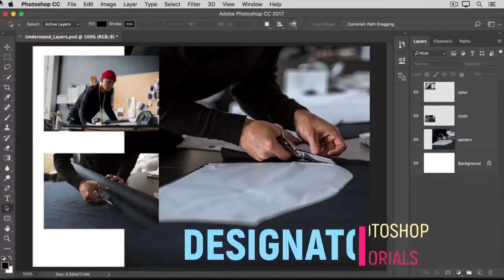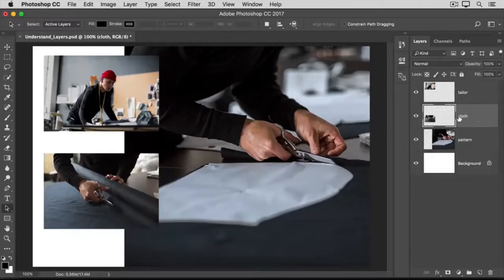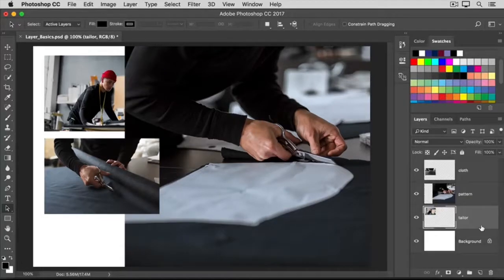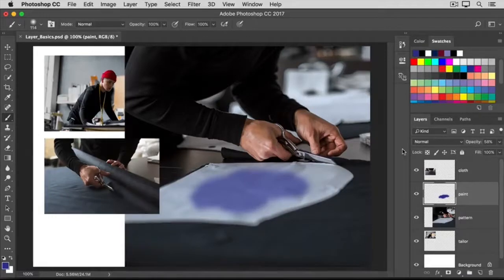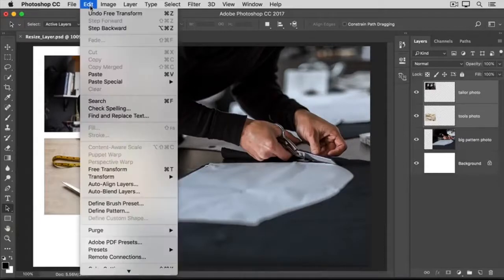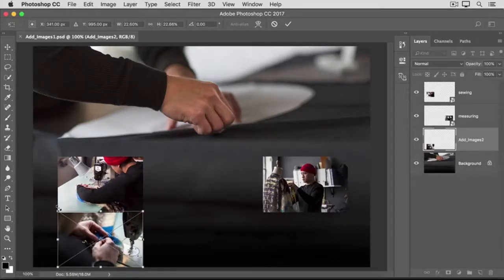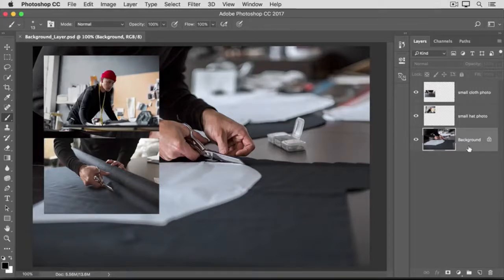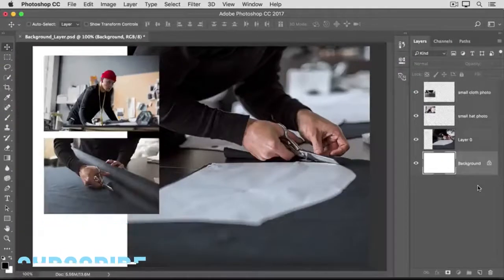Layers in Photoshop | Understand Layers, Layer Basics, Resize Layer, Add Images | Background Layer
This tutorial is for Editing with layers like Understanding the layers, Basics of layer, Resize the layer for more options for editing, Add images to the layer, Change the Background of the Layer